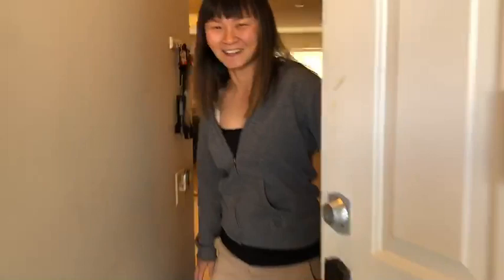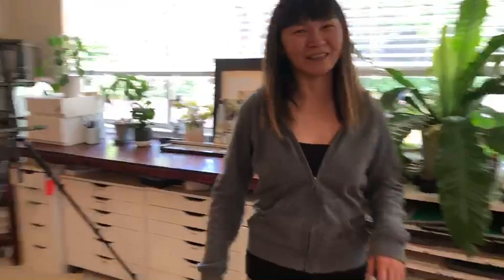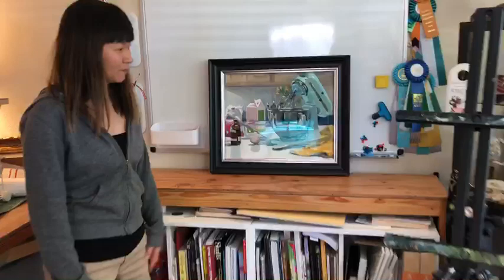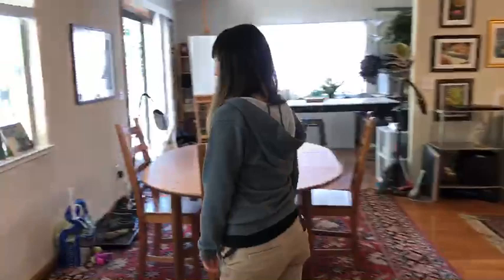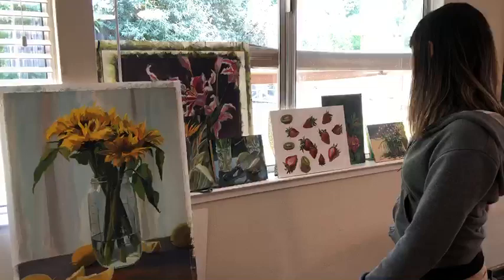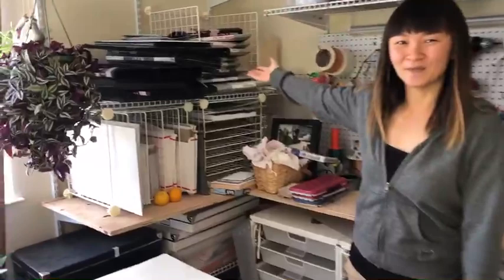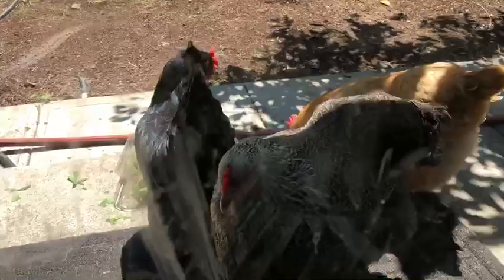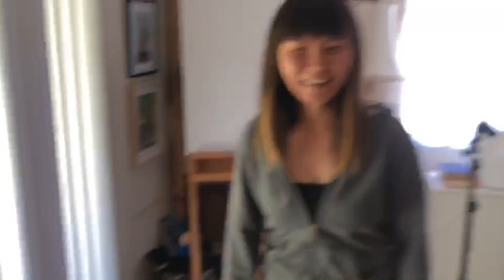HEATHER MARTIN - Studio Tour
California Art Club artist Heather Martin takes us on a brief tour of her at-home studio located in Concord California. She shares with us a few of her workspaces through the house and shares her secret to keeping her dogs away from her paintings!

About the California Art Club
The California Art Club’s primary purposes are to promote the fine arts in the fields of painting, drawing, and sculpture, through producing programs and exhibitions that foster understanding, interpretation, and display of the traditional art heritage. The Club also strives to furnish educational opportunities in the fine arts for the cultural enrichment of the community and for the promotion of California history and heritage.

Because we believe that art empowers and brings people together in positive ways, the California Art Club attracts artists, art scholars, and art enthusiasts who want to be part of this universal conversation.